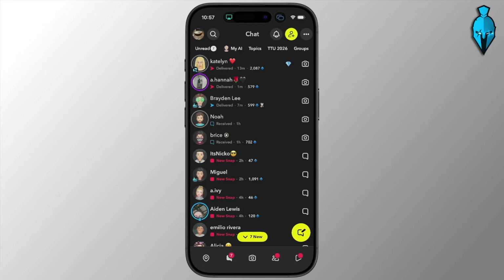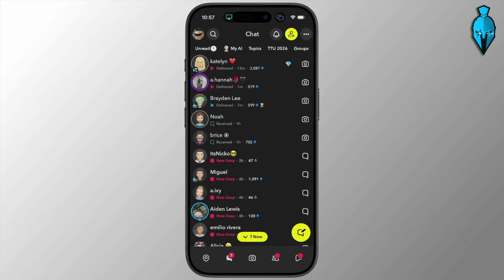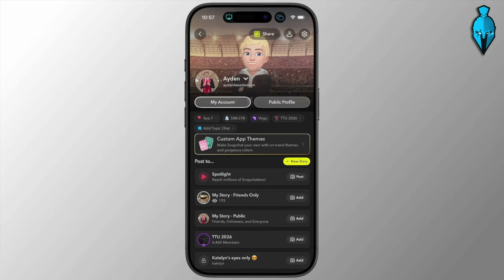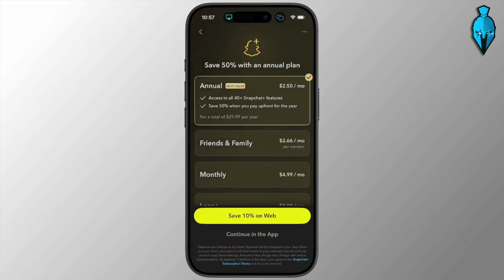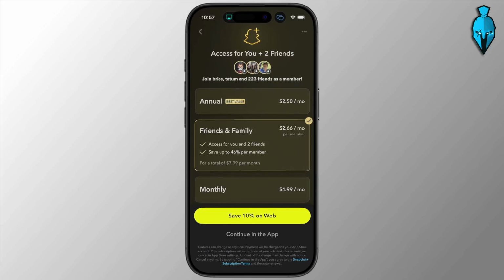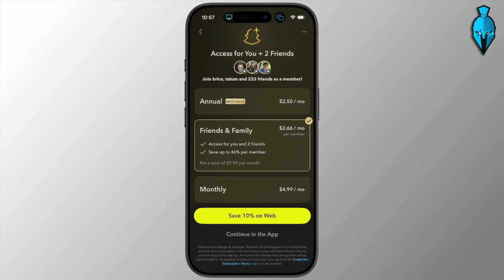Snapchat Plus Family Plan Not Showing Fix - Full Guide